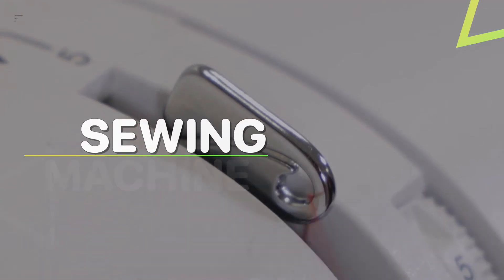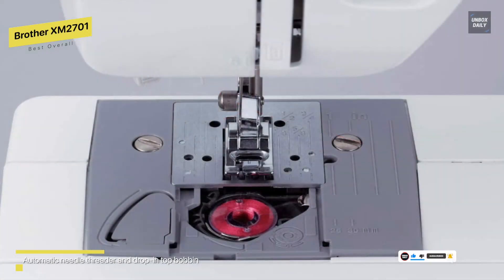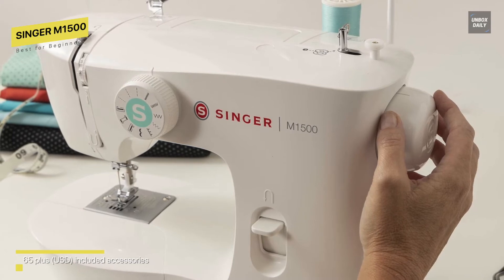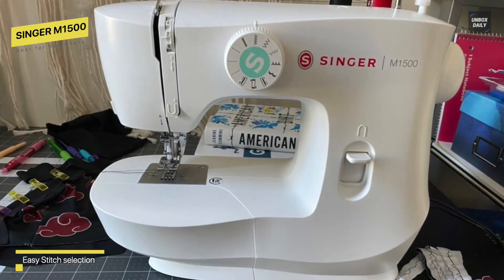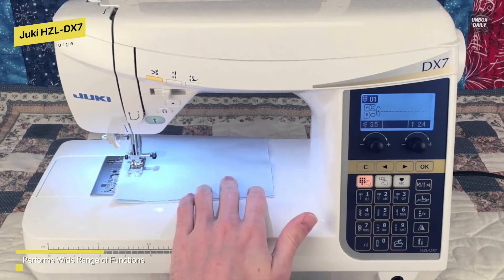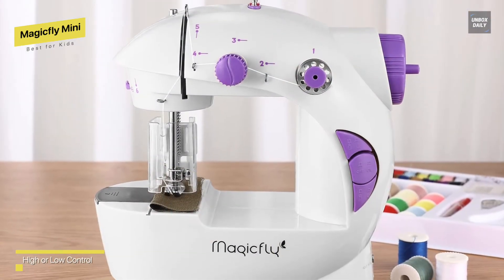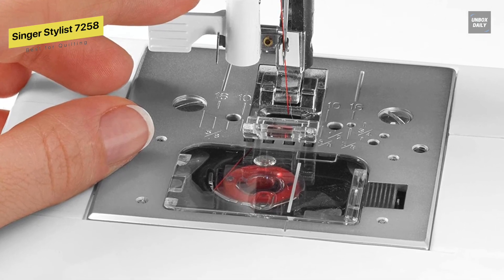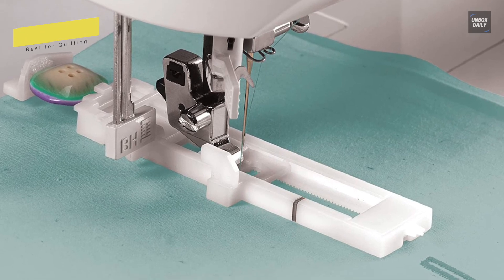TOP 5: Best Sewing Machine 2022 | for All Levels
The Best Sewing Machine In 2022

• Best Overall: Brother XM2701

• Best for Beginners: SINGER M1500

• Best Splurge: Juki HZL-DX7

• Best for Kids: Magicfly Mini

• Best for Quilting: Singer Stylist 7258

TIMESTAMPS
00:00 Intro
00:16 Best Overall: Brother XM2701
01:52 Best for Beginners: SINGER M1500
03:40 Best Splurge: Juki HZL-DX7
05:09 Best for Kids: Magicfly Mini
06:11 Best for Quilting: Singer Stylist 7258

When it comes to portable robustness and durability, the Brother XM2701 lightweight sewing machine is a strong competitor. It's unquestionably a fantastic choice if you're just getting started with sewing or if you need a second machine to take with you when you travel, but it may be a little finicky with bobbins, and it might take some getting used to the sensitive foot pedal. But if you're a dedicated novice, this machine can be the appropriate choice for you thanks to its relatively reasonable pricing and the support of the Brother brand. Its small size may be advantageous if you're searching for a model that doesn't take up a lot of desk space. Although it has a nice design with decorative flowers on the front where you choose your stitches, it might not be to everyone's taste. The accessories on this Brother sewing machine are quite standard because it is essentially a "bare bones" type. It includes all the accessories required to complete simple projects.
Additionally, Brother gives you the choice to purchase additional equipment designed especially for Brother sewing machines if you want to complete more challenging projects. The Brother XM2701 sewing machine comes with a very typical warranty. They provide a 25-year limited warranty in total. However, there are a few particulars of this warranty that you should be aware of.
All you need to do to thread the needle is touch the lever on the side of the machine because it has an automatic needle threader built in. You can begin sewing after the machine pulls the thread through the needle.
Even stitches may be the result of proper bobbin placement. This device is designed to avoid jamming. You won't need much more than the XM2701's pre-programmed 27 stitches for your everyday stitching tasks.
They cover one-step auto-size buttonholes as well as the decorative, blind hem, zigzag, and stretch stitches
Singer M1500 is an updated version of Singer start 1304. The M1500 is an easy-to-use instrument that is ideal for novices who are just entering the fascinating world of sewing. One of the best entry-level machines on the market is the Singer M1500. Given that it is a beginner-level machine, many of its features are minimal and rudimentary. Because of this, the Singer M1500's accessories are also very practical and simple to use.
Three different presser feet are included with the Singer M1500. An all-purpose foot, a zipper foot, and a buttonhole foot are included with the Singer M1500. You can select a stitch application for the Singer M1500 based on the project and fabric you're using. There are 57 different stitch applications available. The straight stitch, zig-zag stitch, satin stitch, blind hemstitch, scallop stitch, etc.  the stitch varieties.
All of these stitches enable you to work with a variety of fabrics and designs. This straightforward function aids novice sewers in learning various stitching methods. Digital panels and interfaces are available on many pricey and sophisticated sewing machines. As a result, they are difficult to use, especially for beginners, unlike the Singer M1500.
You must turn the circular dial to choose your pre-stitch. It takes the difficulty out of choosing the stitch's length, breadth, and other variables.
Twin needle sewing is available on the Singer M1500. This implies that it can sew two parallel lines simultaneously.